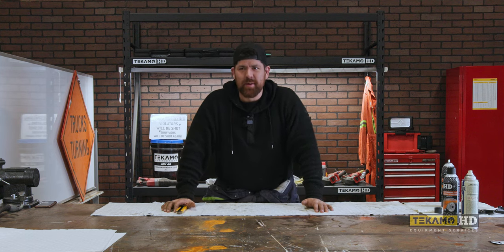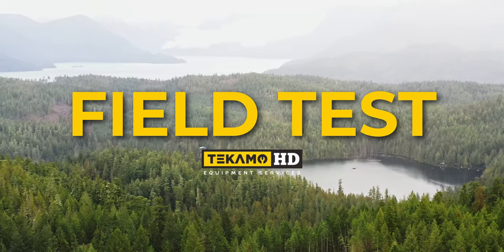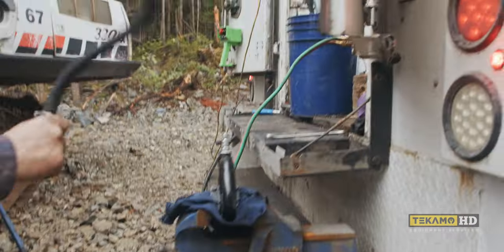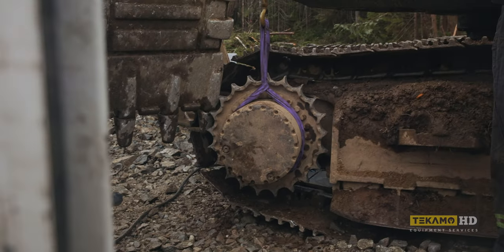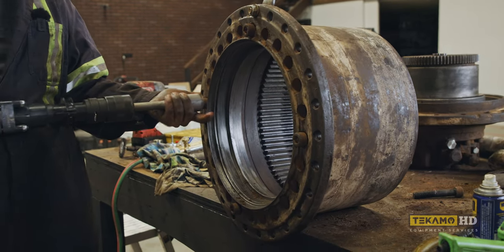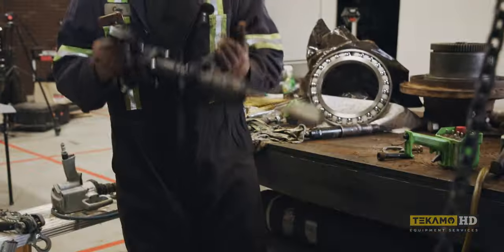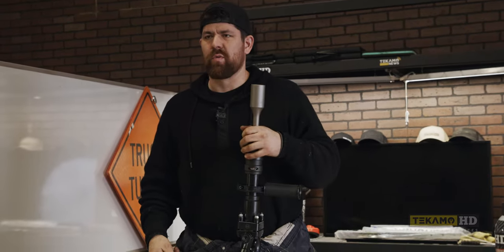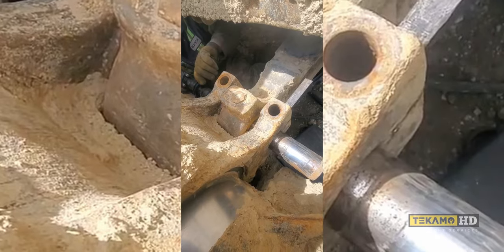THE BIG CHOOCH - Mueller-Kueps Vibro-Impact Air Hammer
This big chooch is 100% Tekamo approved. Want one?

Tool field tested in this video:
# 290 300 Mueller-Kueps Vibro-Impact Heavy Duty Air Hammer

Accessories for the air hammer:
# 290 318 FLAT CHISEL
# 290 338 PIN DRIVER 20mm
# 290 310 TIE ROD
# 290 320 HAMMER
# 290 331 CONCAVE

🌐 PARTNER SITES 🌐

⌚ TIMESTAMPS
0:00 Unboxing
0:22 Field Test
1:26 Shop Test
2:16 Final Thoughts